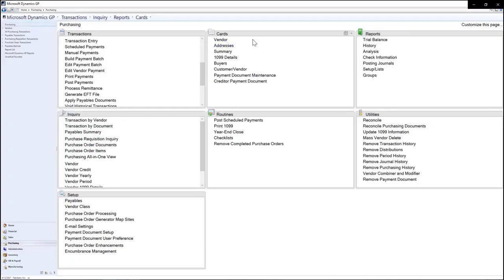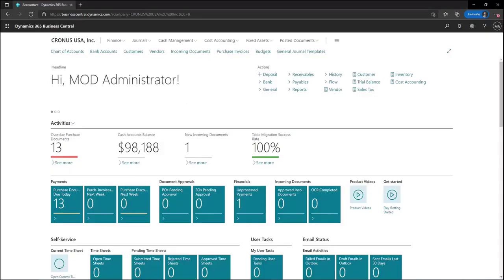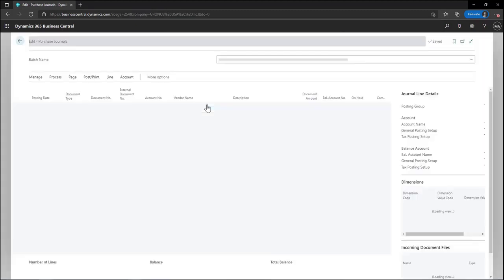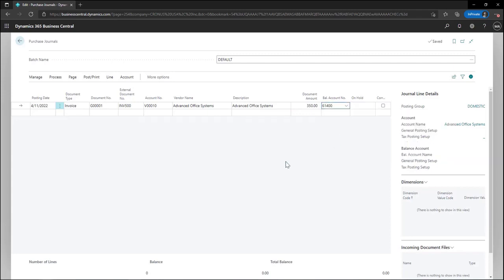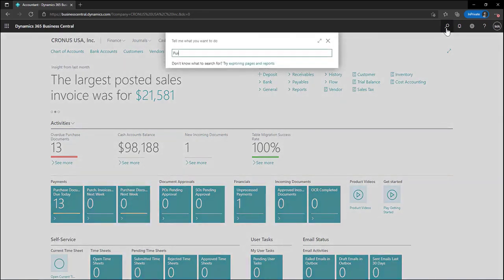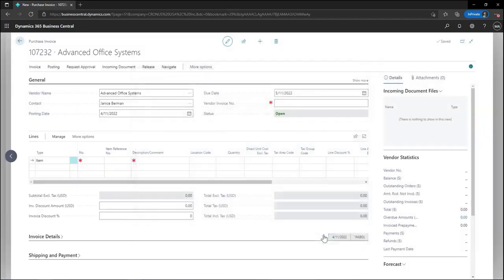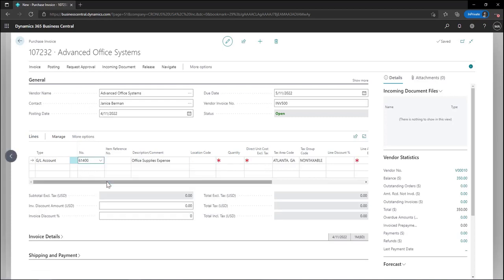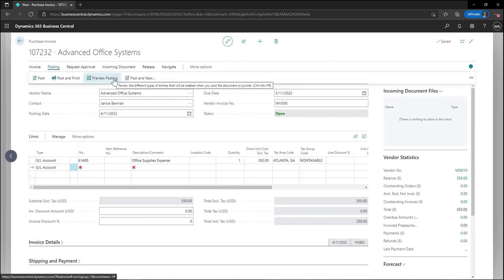Dynamics GP Vs Dynamics 365 BC - Payables Transaction process